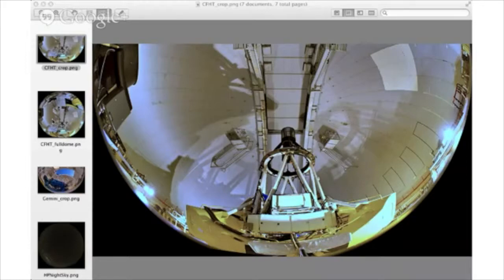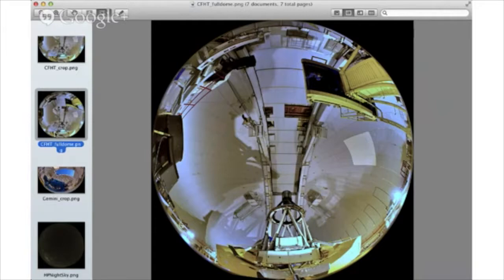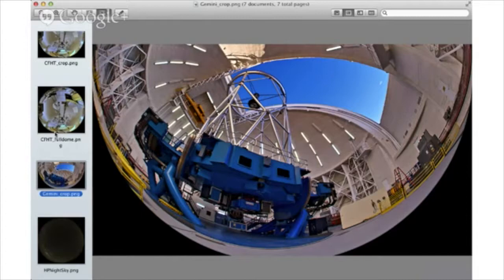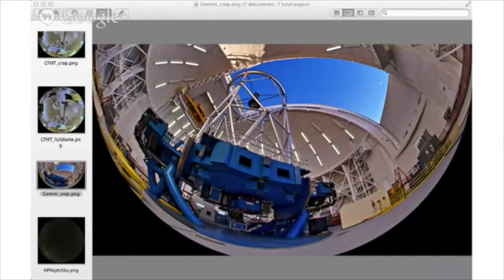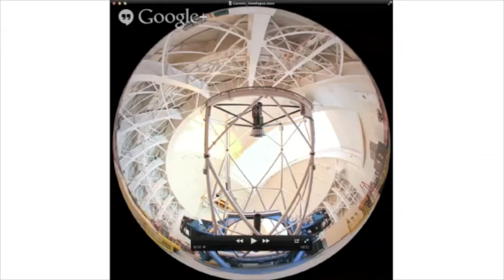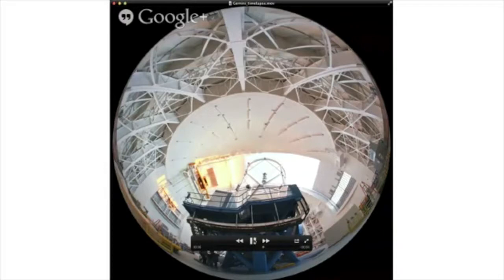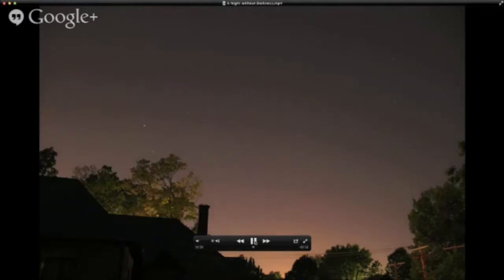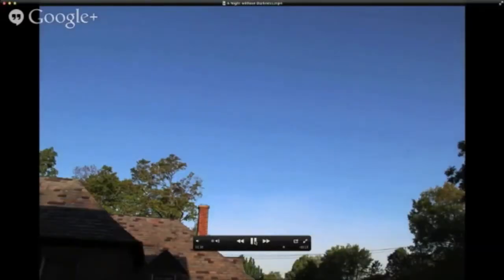Hangoutathon 2013 - Science on the Halfsphere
The Science on the Halfsphere team talks about making open source planetarium shows.